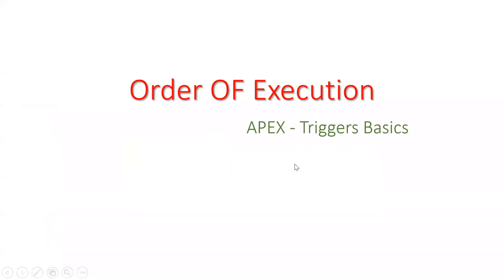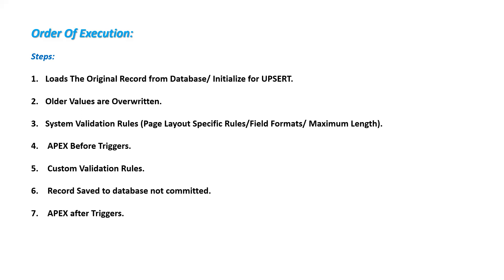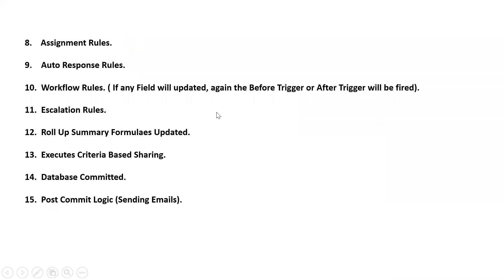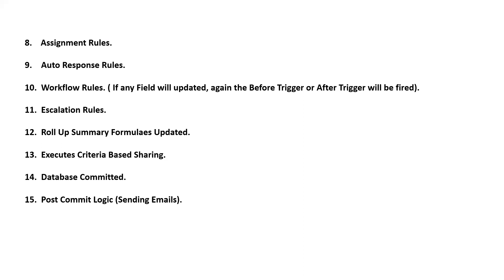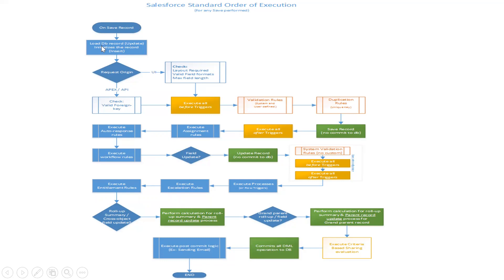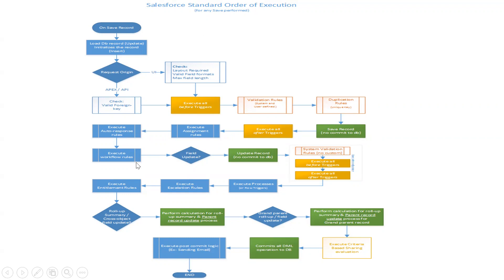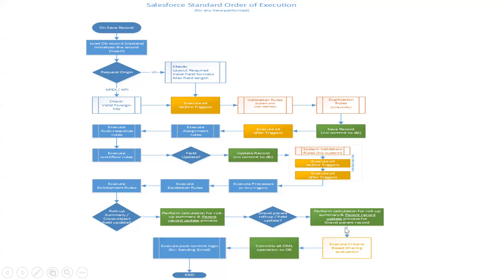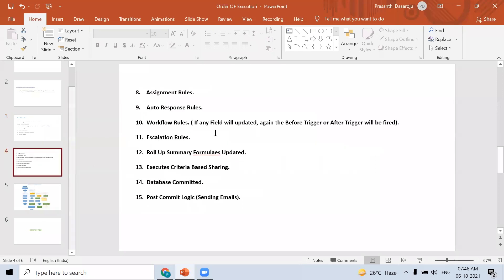Salesforce Development Scenario-based Interview questions 18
Salesforce Latest scenario-based  Interview  Questions :
Order Of Execution in salesforce